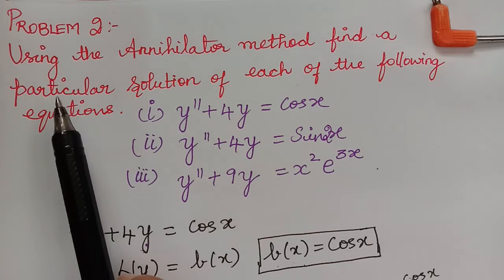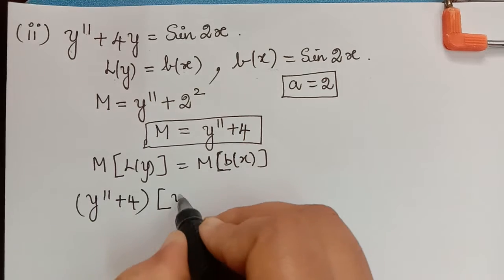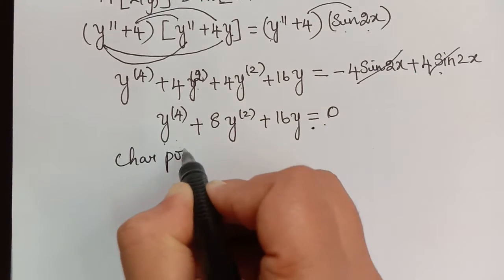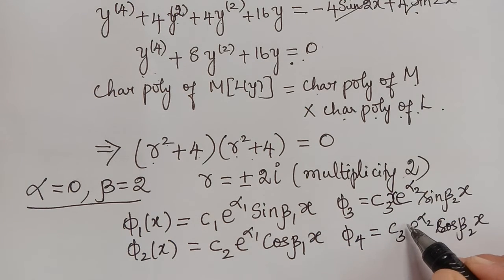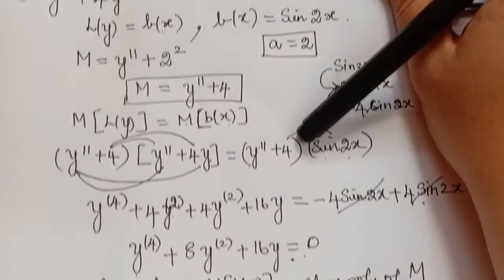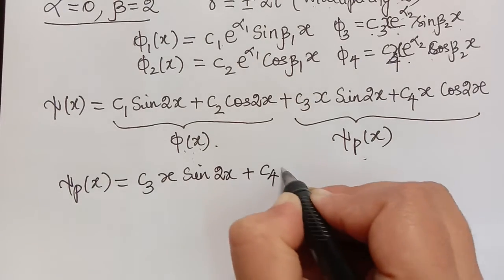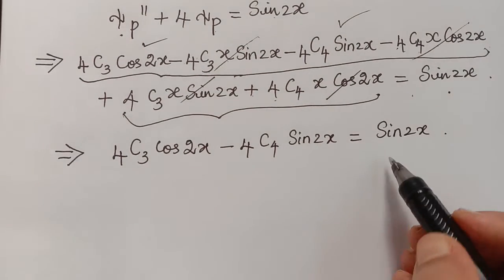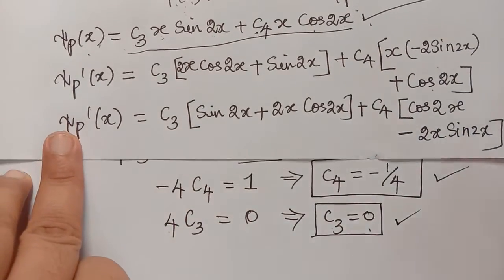annihilator method problem 3|| non homogeneous differential equation